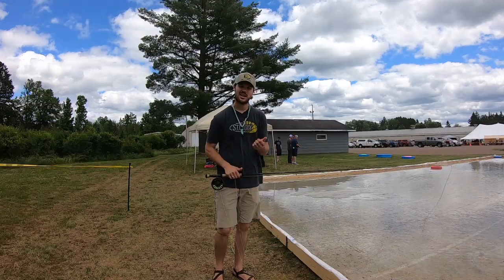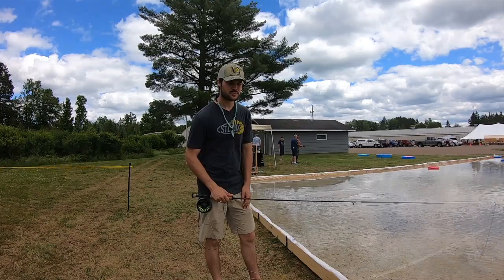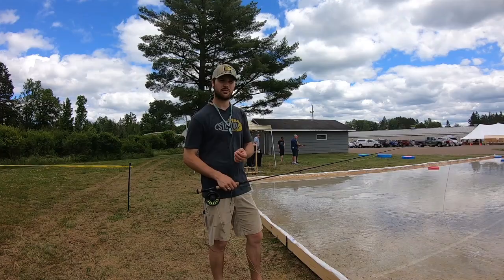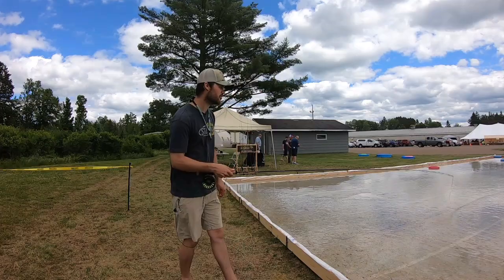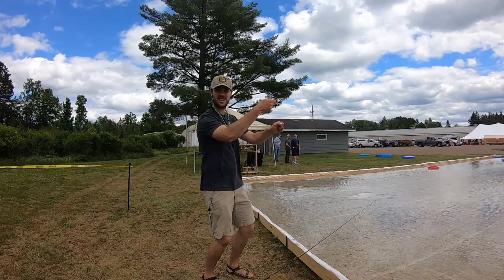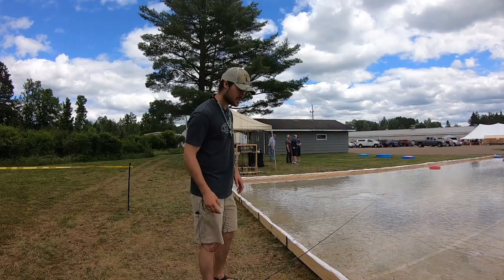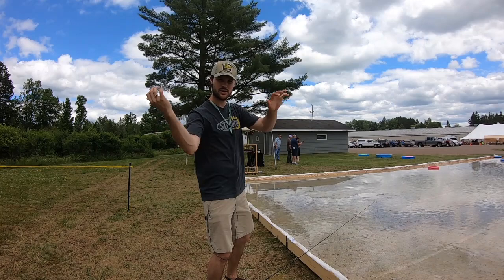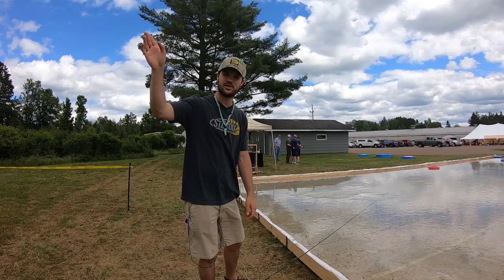Timing the Double Haul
This video is all about how to properly time the double haul. A while back I had a phone conversation with Mark Sedotti, and I brought up the Double Haul as I wanted to know his thoughts on it. His reply wasn't what I had expected. he simply said he uses it to "keep tension on the rod". Tension on the blank is something that needs to progress throughout the casting stroke, and the timing on the Double Haul is everything for making sure you are keeping that rod under tension instead of unintentionally relaxing it.

Video in the Streamer Master Class Series
Leader Builds:
Fly Line Tapers:
Fly Rod Length:
Grain Wt vs. Sink Rate:
Non-Slip Loop Knot:
Getting Snags Out:
Two Hand Retrieve/Strip Set:
Top Water Retrieve:

Blog Videos from Mexico:
PR378 Bucket Mouth Applications:
60 Year Old Glass for Mexico Bass:
Master Class Blog:

Master Class Continued:
How to Cast a Weight Forward Fly Line: